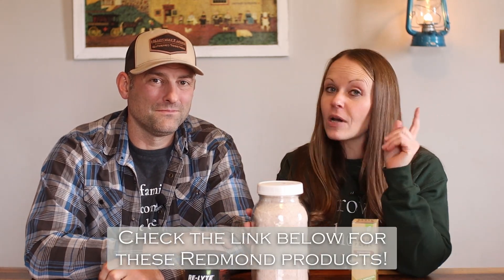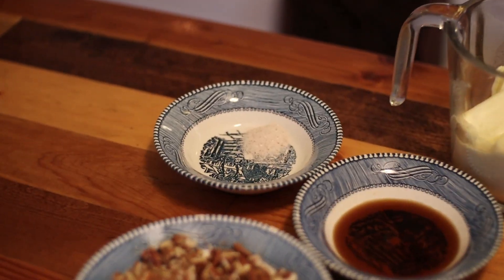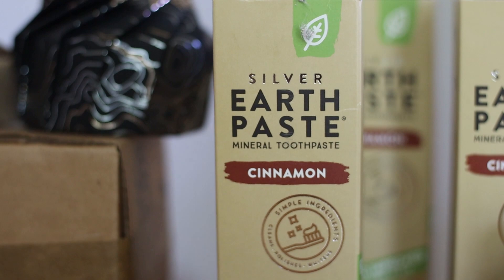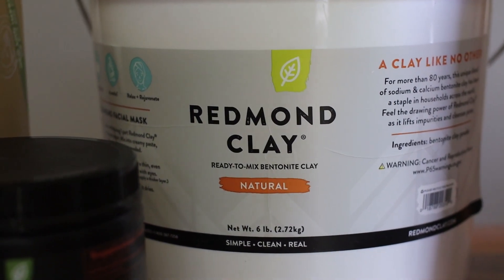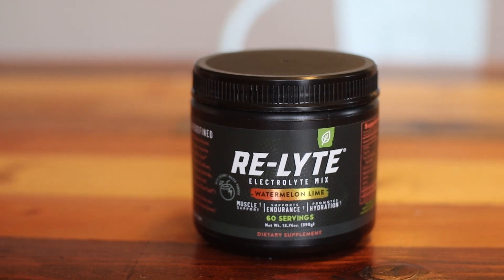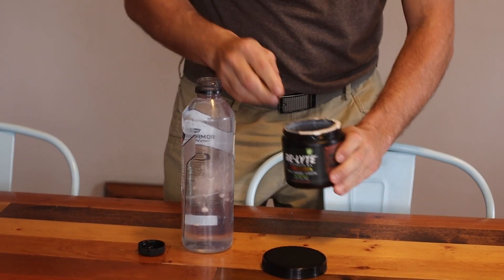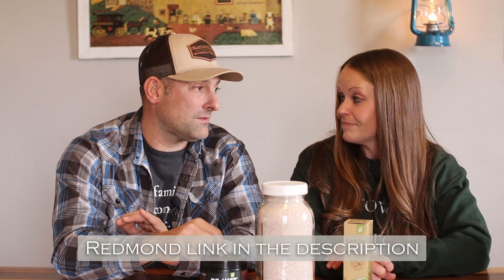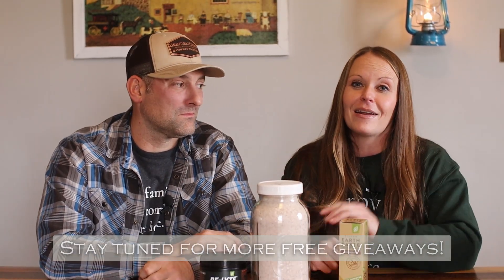Which SALT is best? | Healthy Electrolyte Drink | All Natural Bath and Body | Redmond | Toothpaste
Today we want to tell you all about our favorite products from Redmond, including their "Real Salt", Earth Paste Toothpaste, and Re-Lyte electrolyte mix. We love Redmond for all of their all-natural products and like to keep these products on hand! Check out all of the Redmond products for your 2023 health goals!